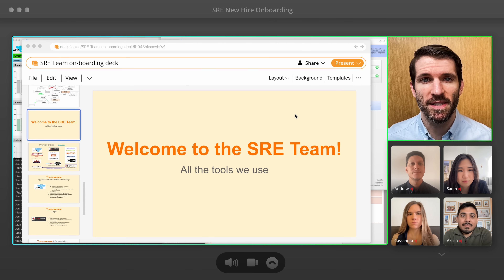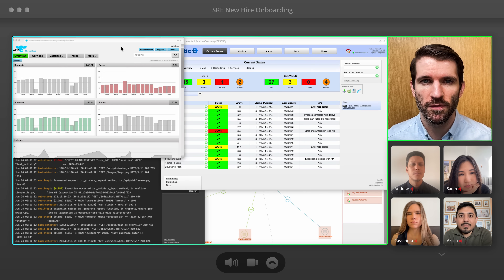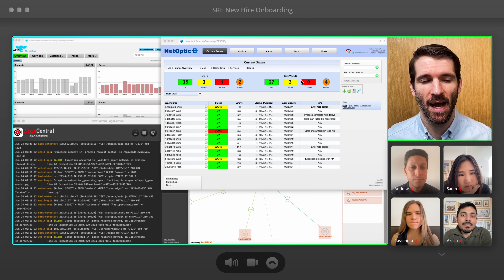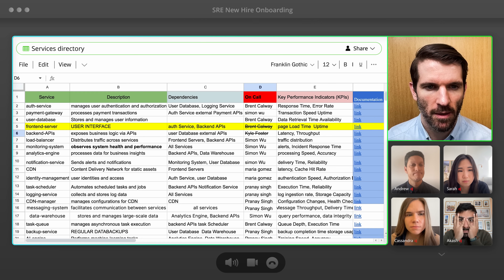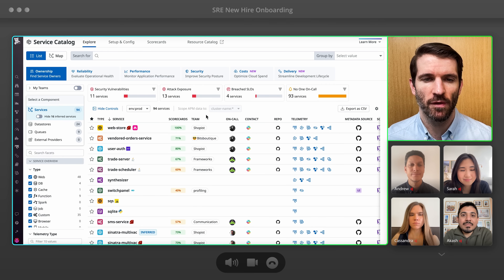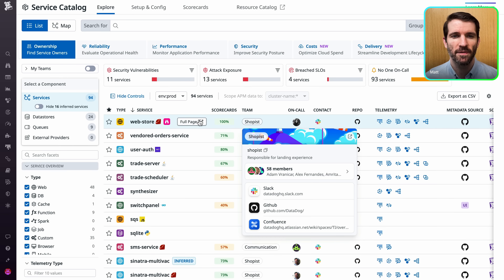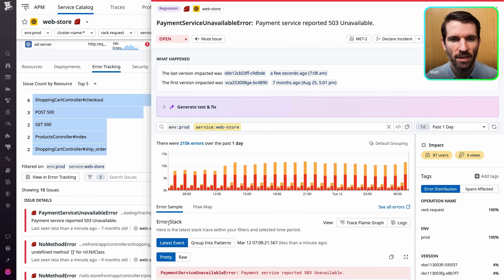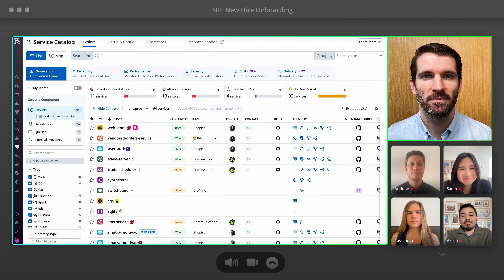Unify teams, tools, and technologies with Datadog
Accelerate time to market, reduce IT costs, improve uptime, and onboard new team members faster with real-time, full-stack observability and security.